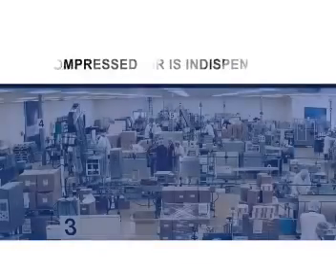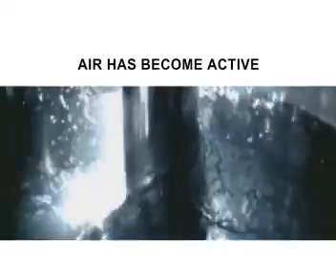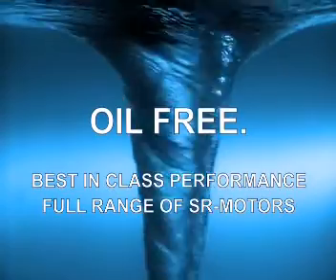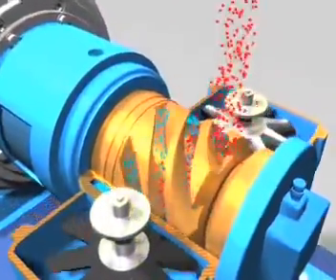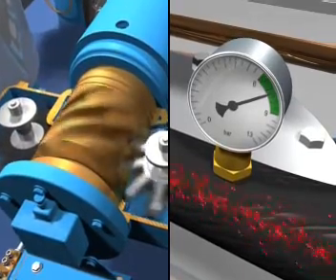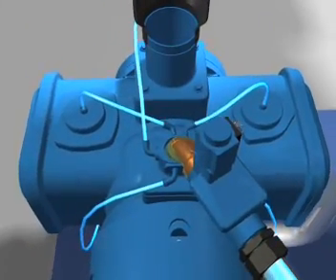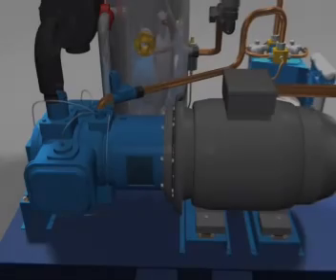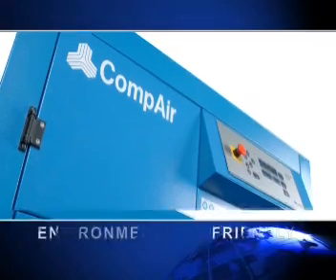Il compressore garantito 100% Senza Olio - Oil Free - COMPAIR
Compressore rotativo a vite senza olio a iniezione d’acqua